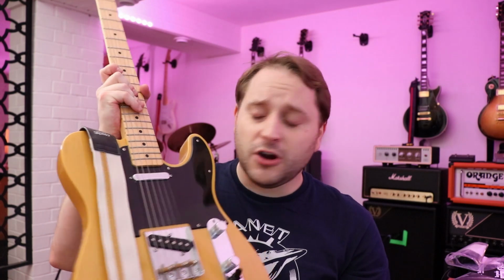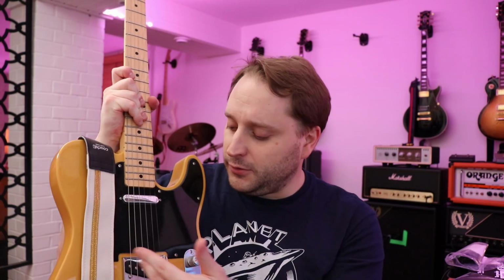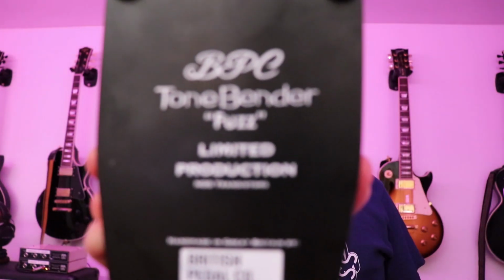How to sound like Jimmy Page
This is a brief and 'cheap' method of getting the tones from the legendary Jimmy Page. If you want details on the different settings on pedals, amps, etc. let me know.